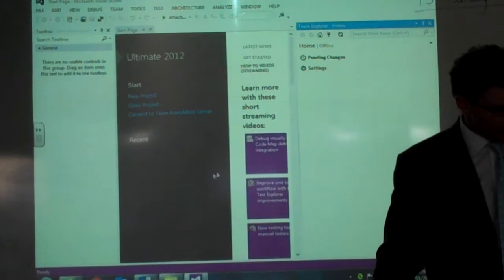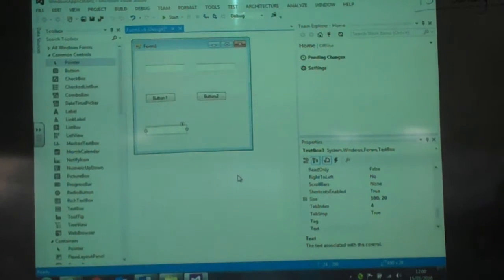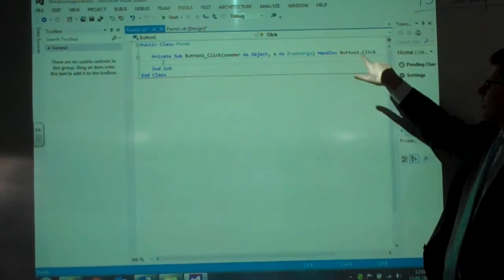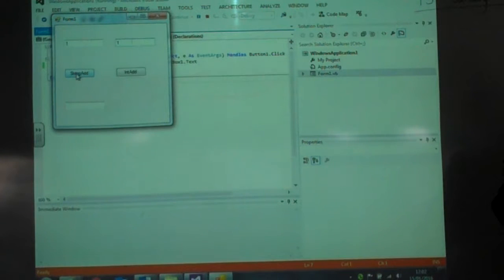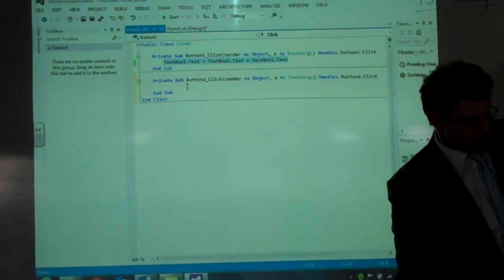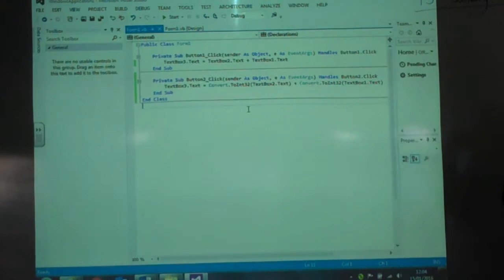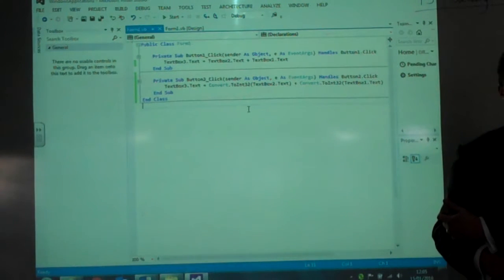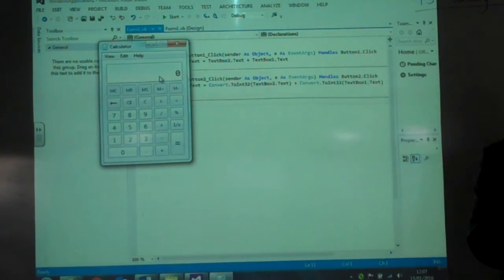Introduction to Forms Programming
A very short introduction to forms programming for those who can already code in VB.NET.